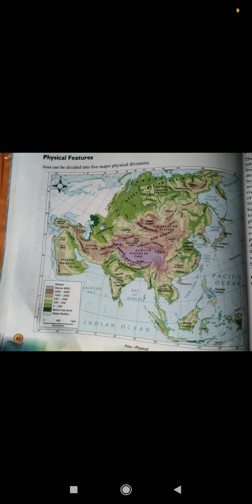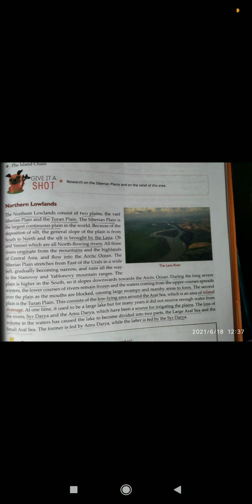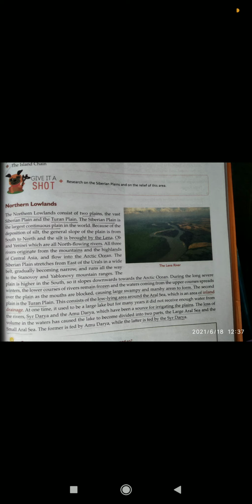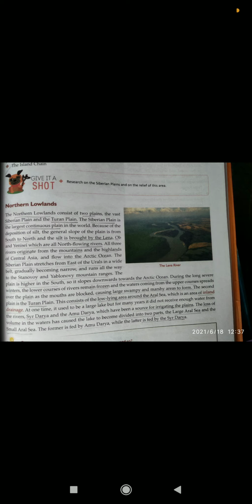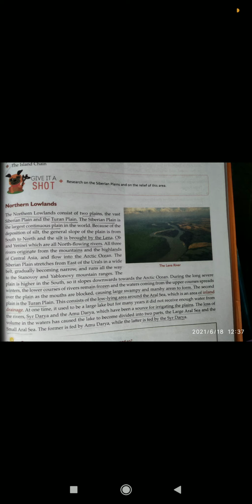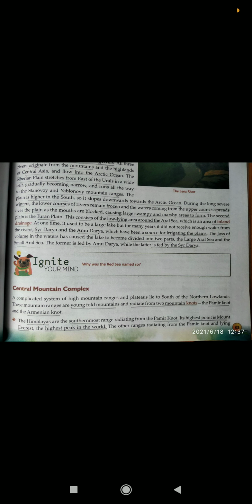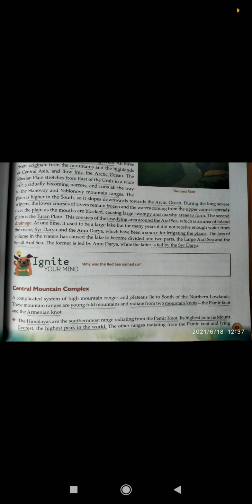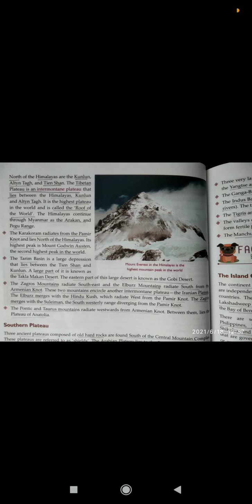Asia- Physical features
Northern Lowlands,Central mountain complex